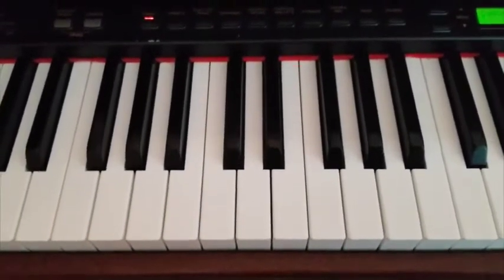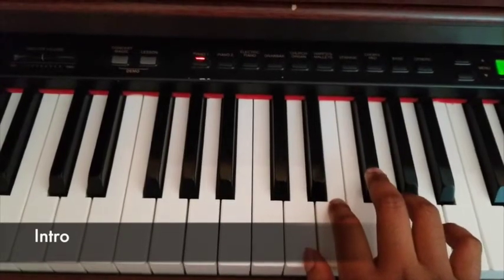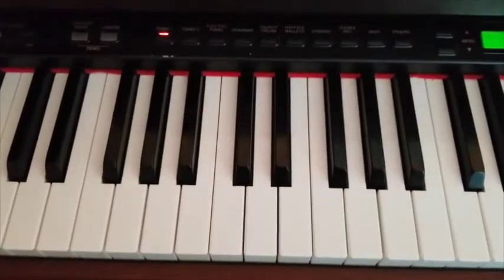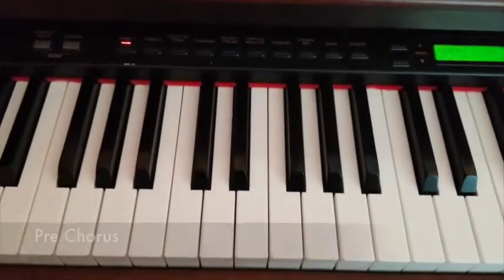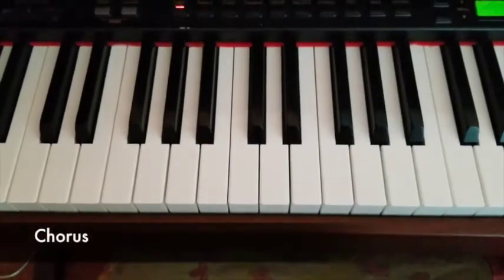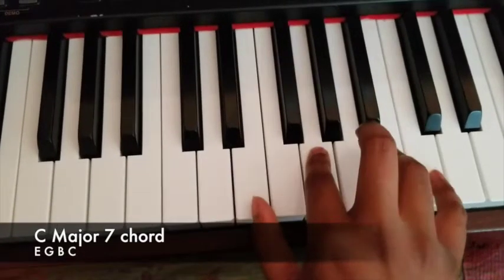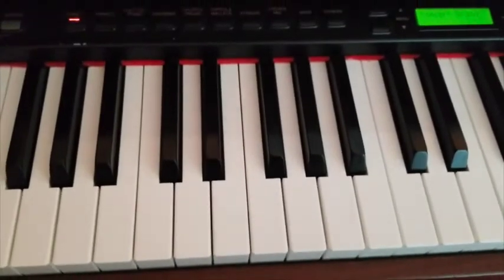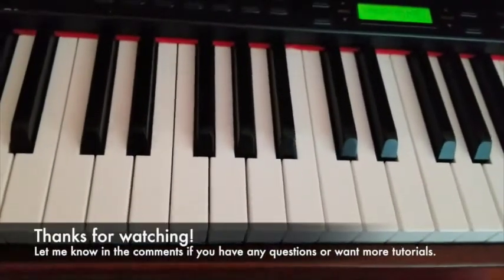Deep End- Daughtry Tutorial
It has been a hot minute since I've uploaded anything on here!  My apologies.  But thanks to Daughtry (fave band) releasing new music, as per tradition I must post covers and tutorials.  This song is from their soon to be released album "Cage to Rattle".  Bear with me on the video quality, my usual camera is dead and my only backup was my handy dandy phone with which I had to hold in either my left hand or with my neck to film both hands (kind of fun actually).
Please leave me comments and/or suggestions for more covers and let me know what you think!!